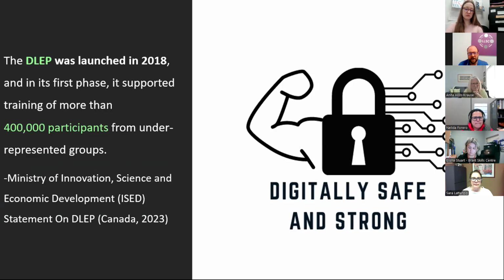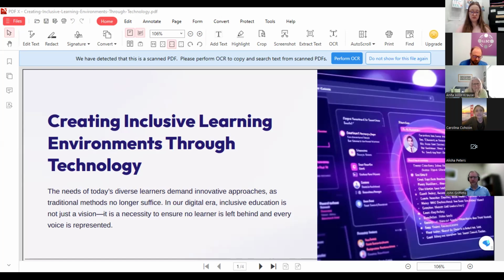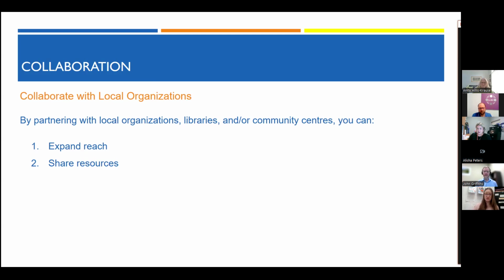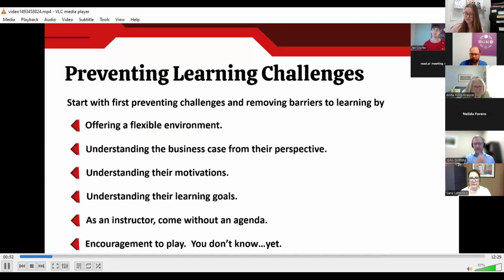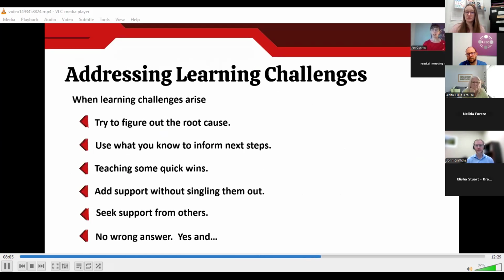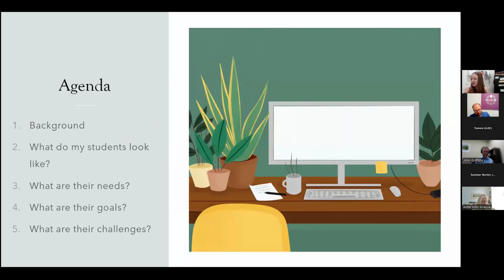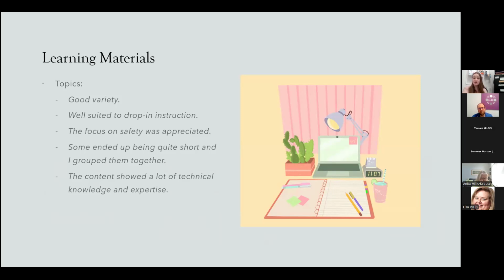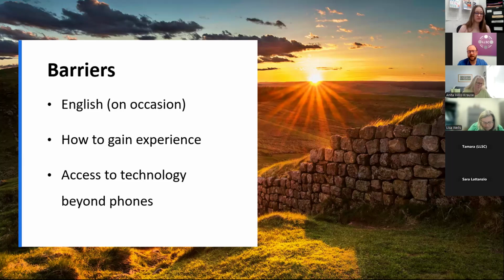Digital Literacy Exchange Project (DLEP) Concluding Webinar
Join us for the concluding webinar for our 7-year project, the Digital Literacy Exchange Program!